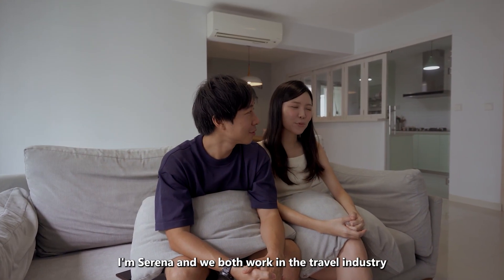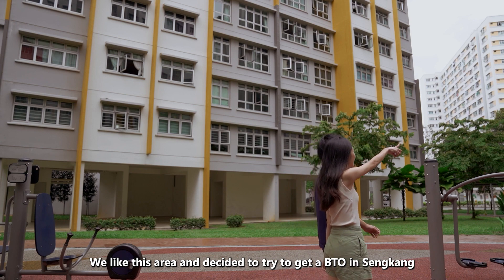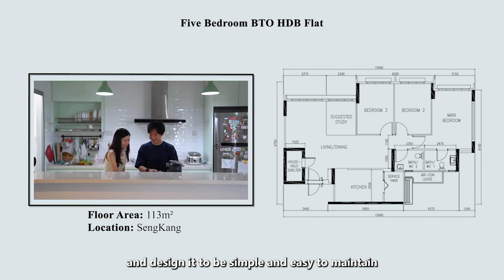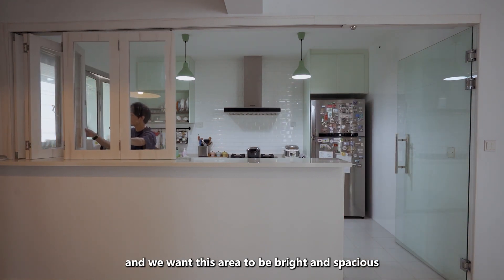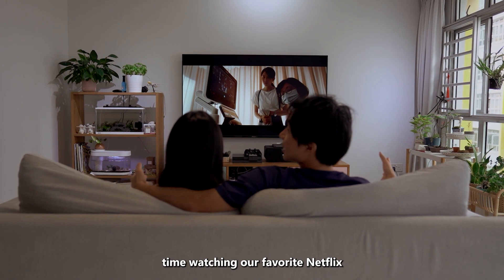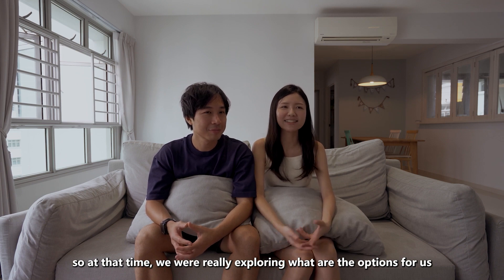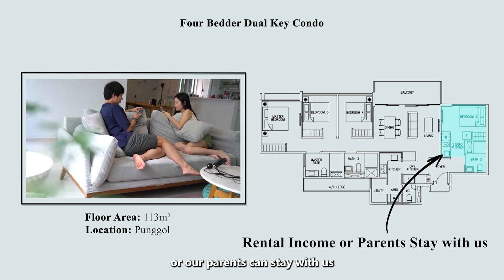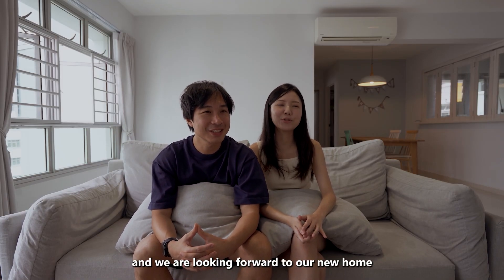Joven and Serena Property Upgrading Journey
Today, we are glad to feature Joven and Serena's Property Upgrading Journey with us.

Both of them had been staying in their Sengkang BTO HDB for the past 5-6 years. Hear from them as they shared about their house design concept and why eventually they decided to progress with another property.

PropertyMadeSimple is excited to be part of their journey!